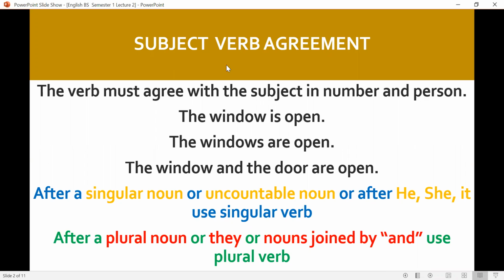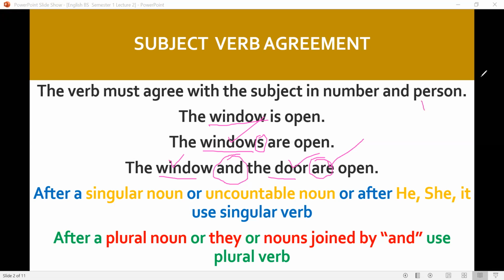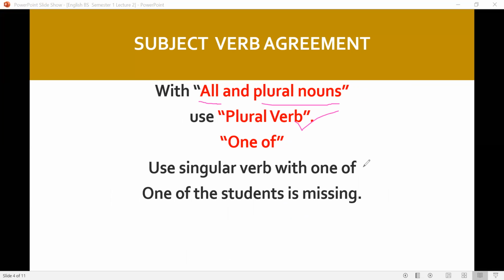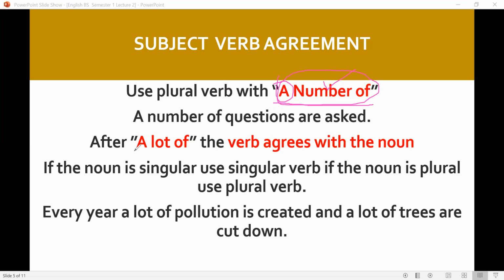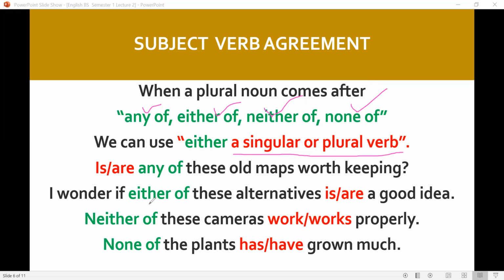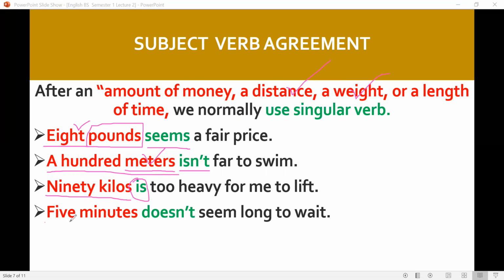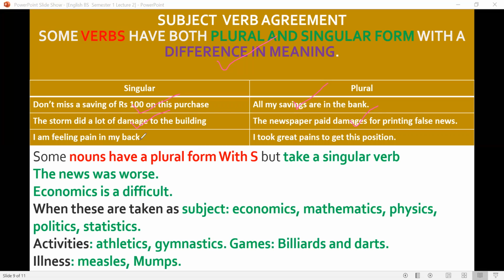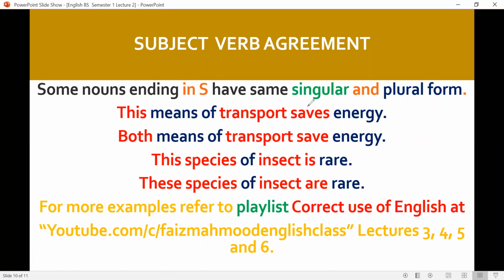Subject Verb Agreement BS Students Lecture 2